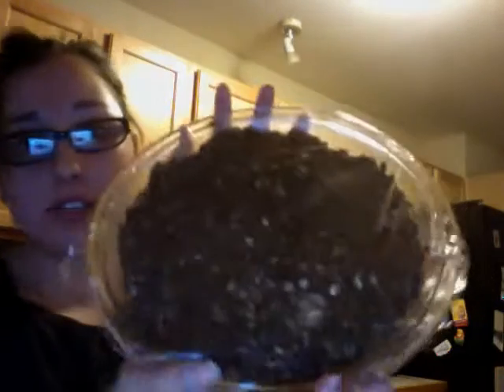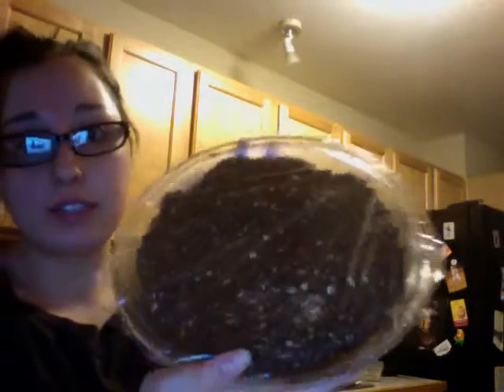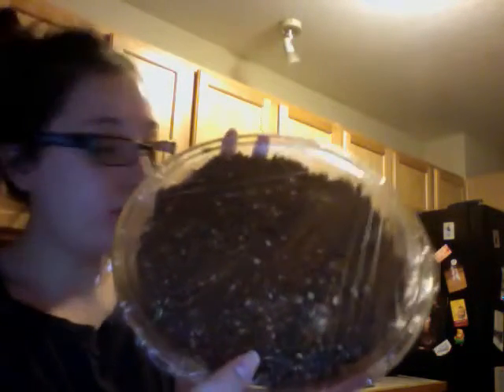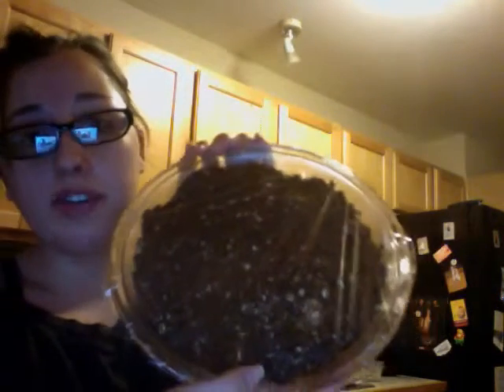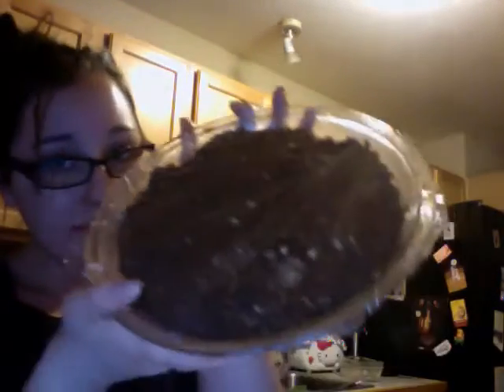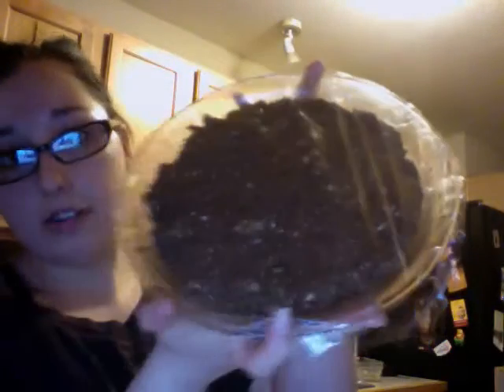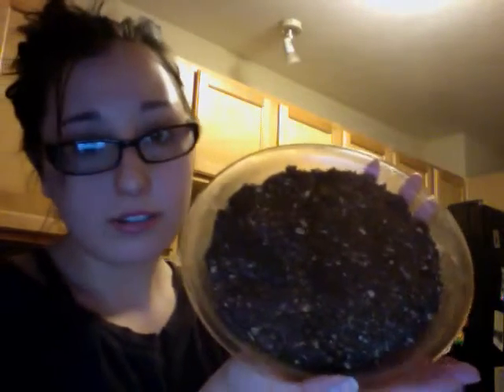Movie on 2015 03 21 at 10pm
My YUMMY No Bake Bars made with CHOCOLATE Shakeology!
Part 2!!!